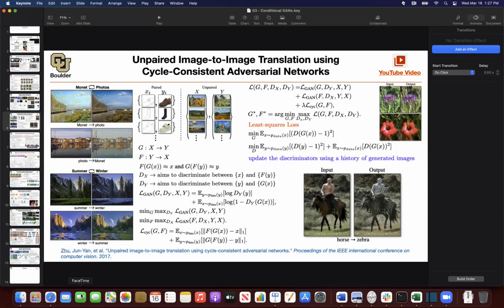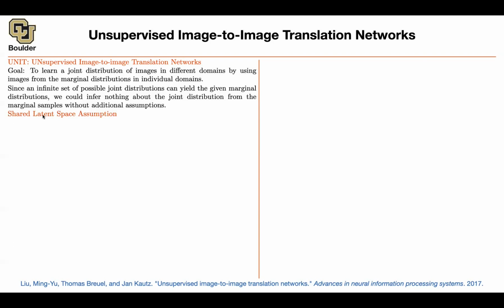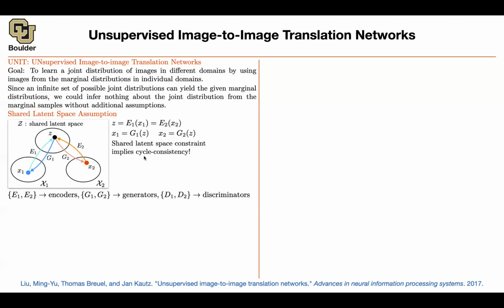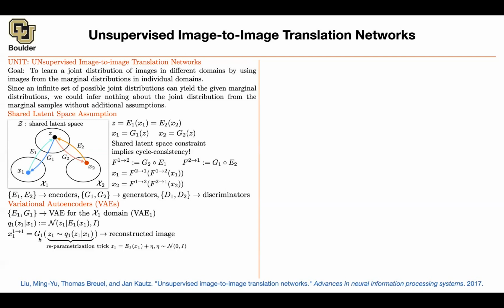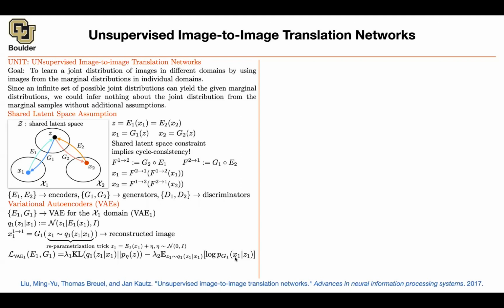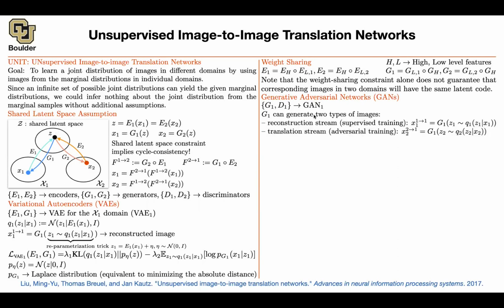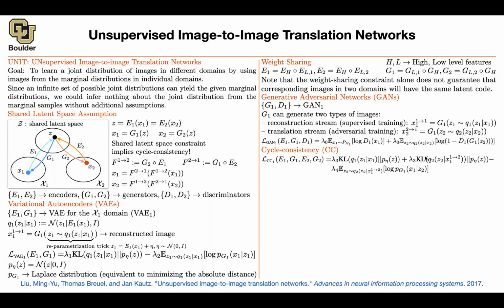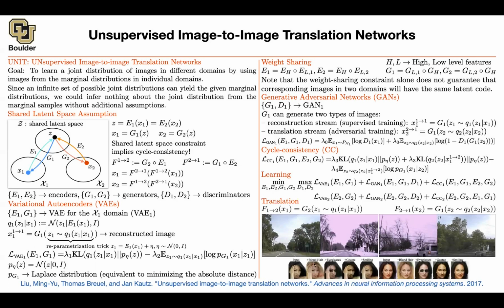UNIT (Continued) | Lecture 68 (Part 1) | Applied Deep Learning (Supplementary)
Unsupervised Image-to-Image Translation Networks